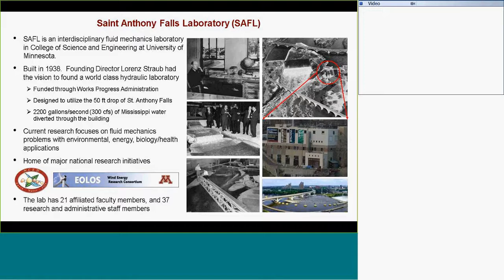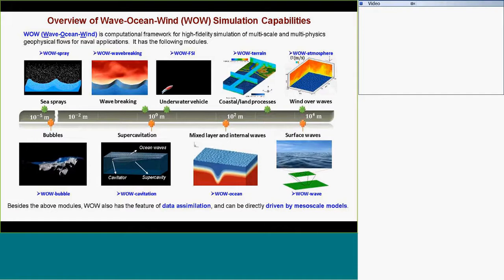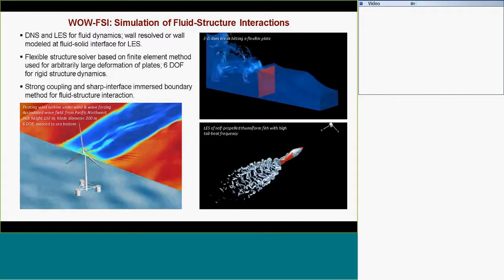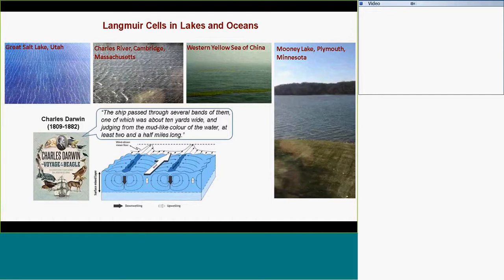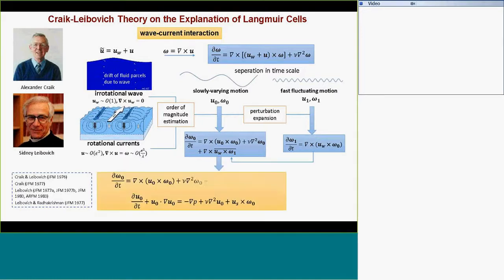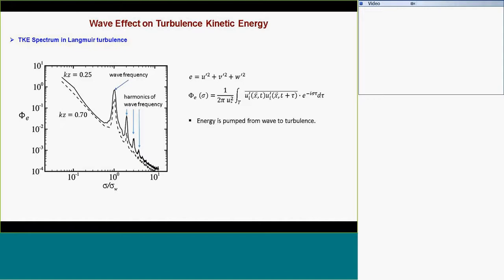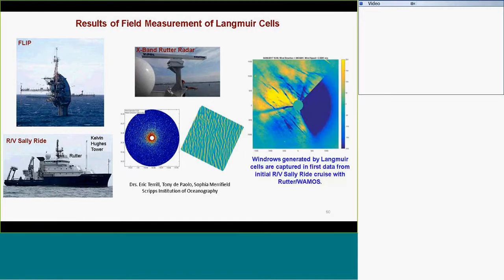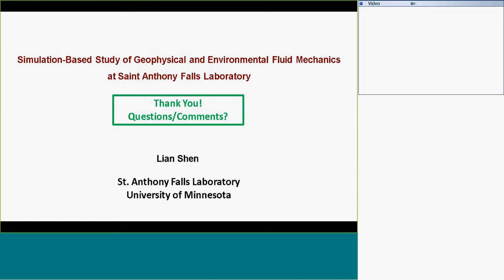WRS Seminar by Lian Shen 2018 0406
Simulation-Based Study of Geophysical and Environmental Fluid Mechanics at St. Anthony Falls Laboratory